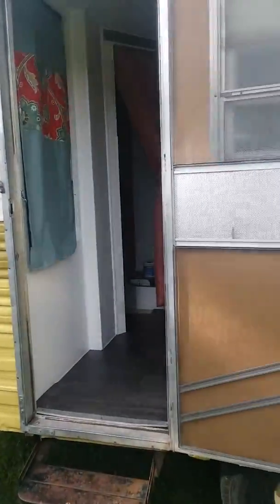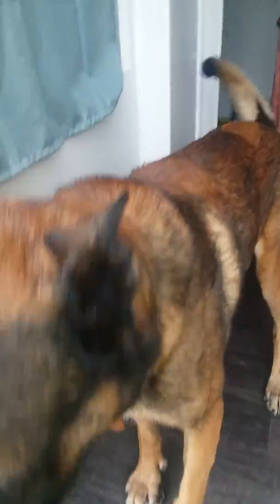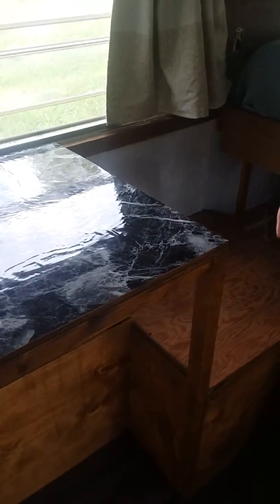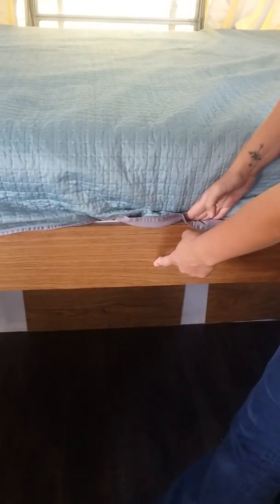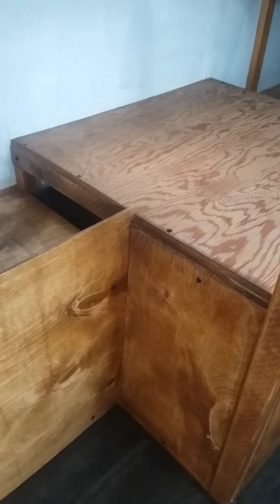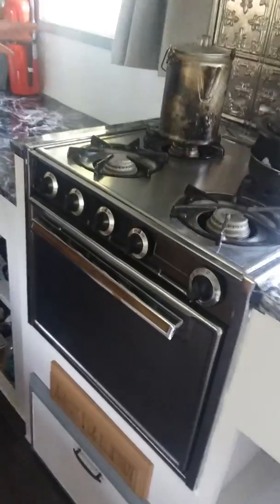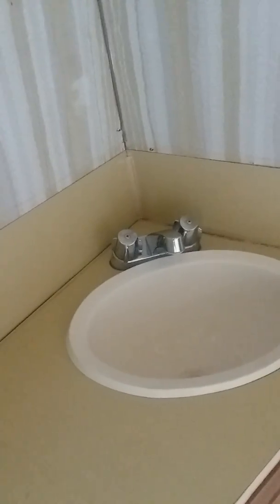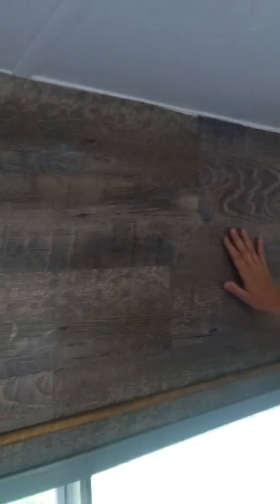Meet Elizabeth and see her 1975 Prowler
Don't think you can afford nomadic life? Don't believe you have what it takes? What what she has done with this camper for Under 3k follow her on Instagram @wanderlost_forlife